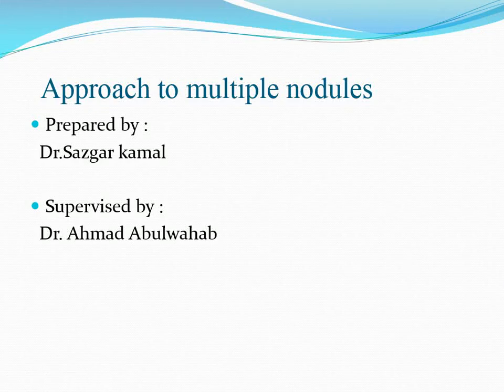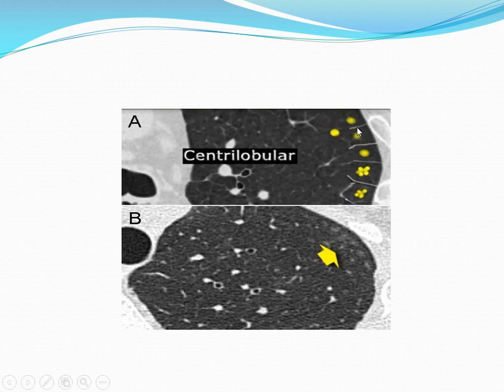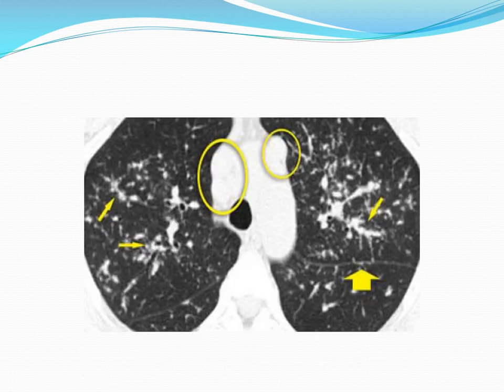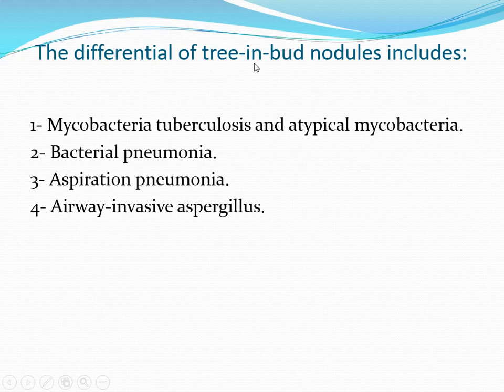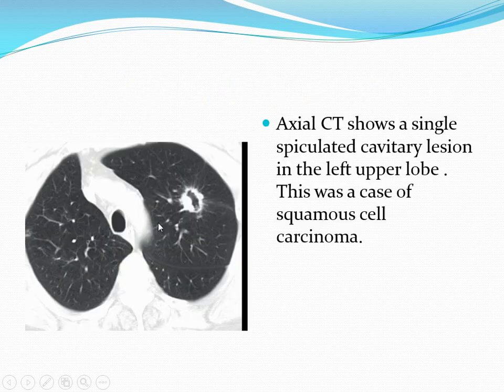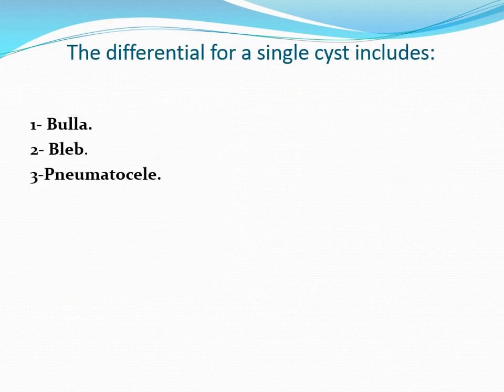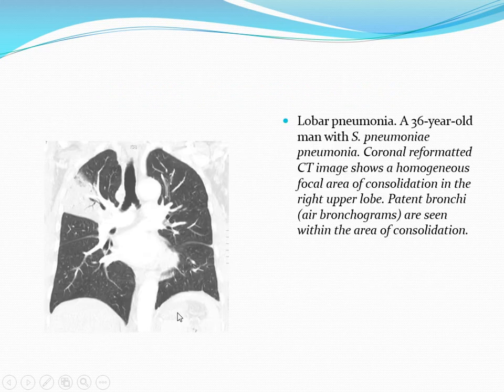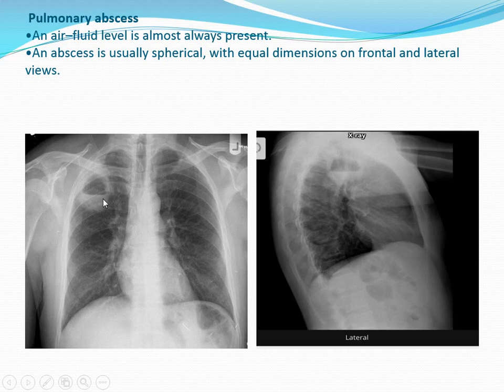lung anatomy and approach to multiple lung nodules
Lung anatomy, multiple pulmonary nodules, Chest CT scan, lung metastases, septic emboli, Rizgary teaching hospital, residents, Radiology, Dr. Ahmed D. Abdulwahab.